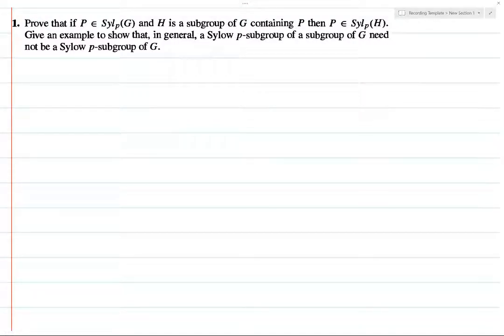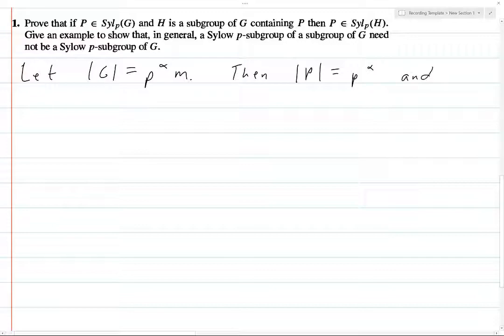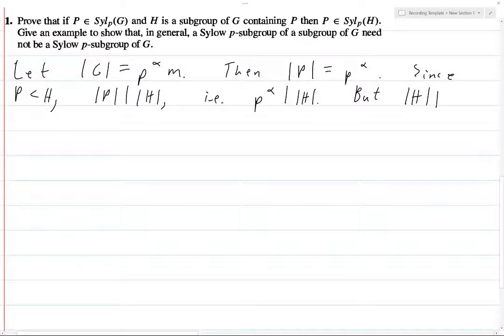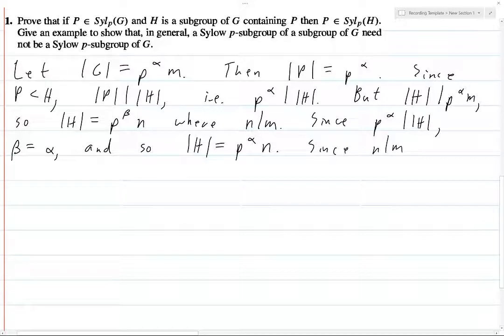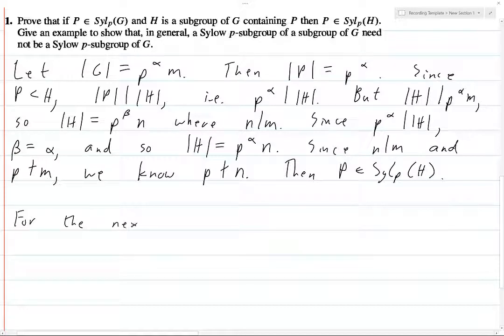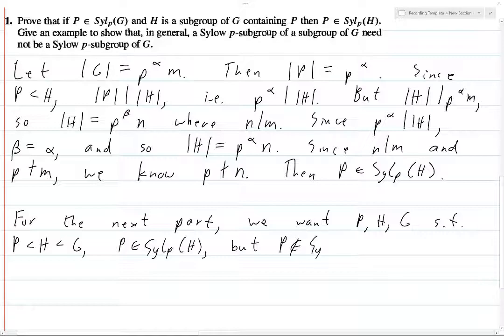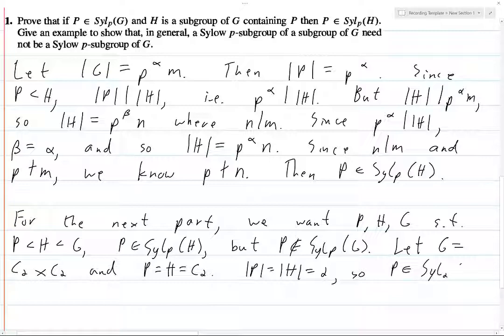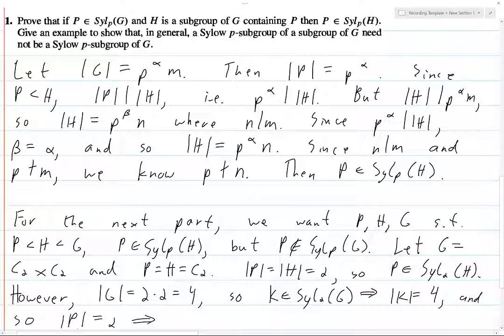D&F Section 4.5 Exercise 1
Solution to exercise 1 from section 4.5 from the textbook "Abstract Algebra" by David Dummit and Richard Foote.